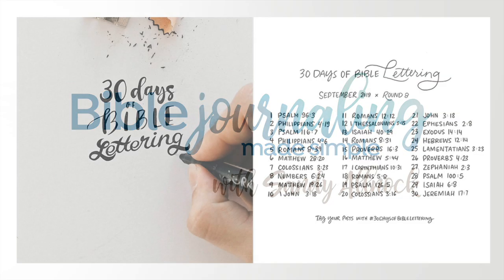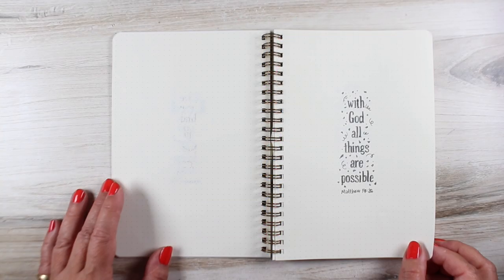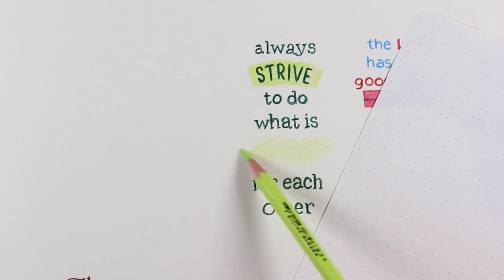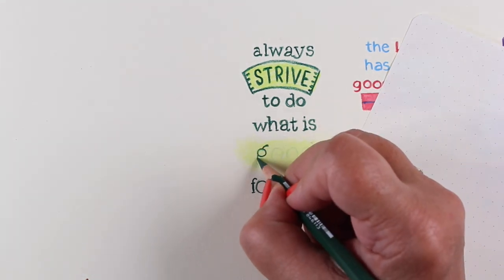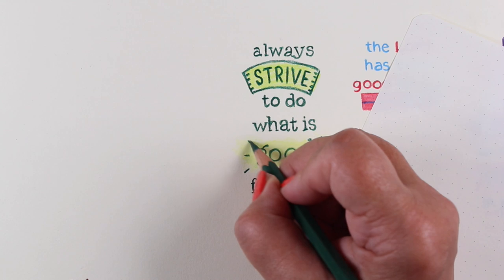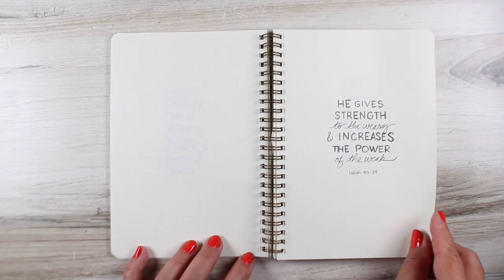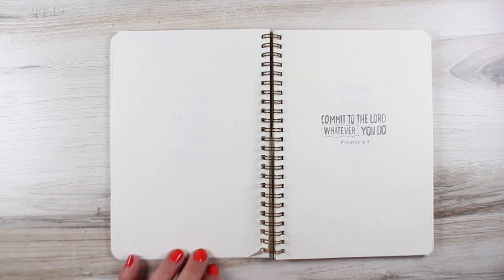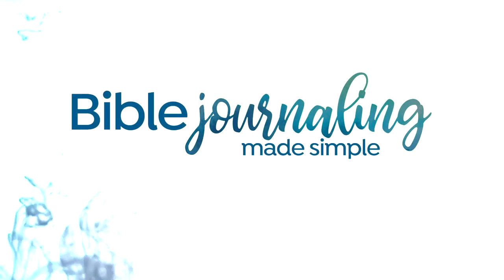30 Days of Bible Lettering Challenge - week 3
My daily instagram videos will be here on the IGTV tab